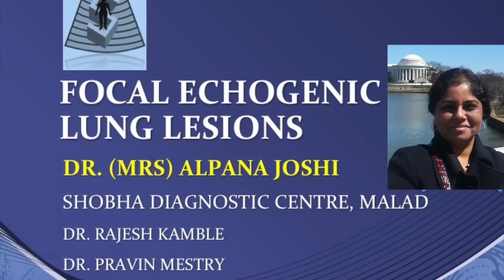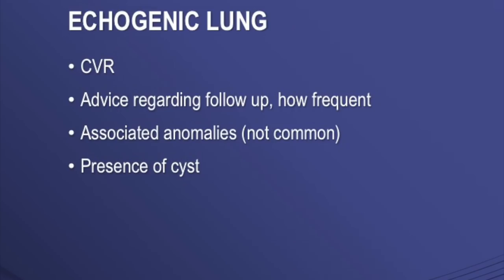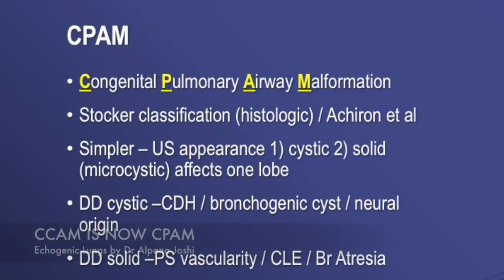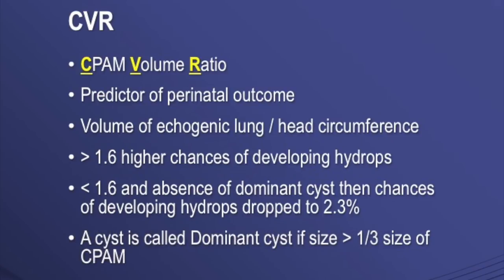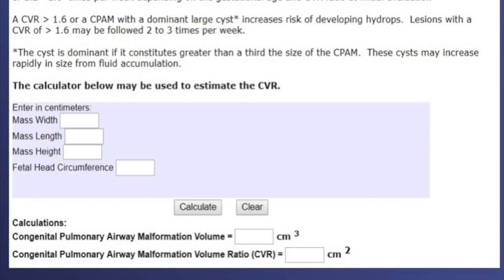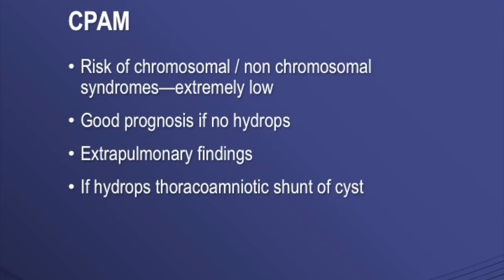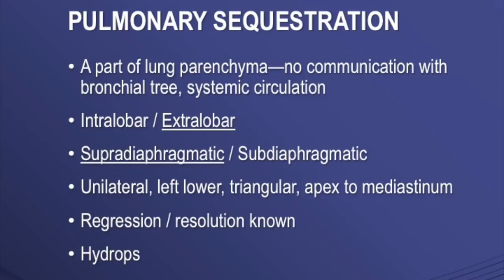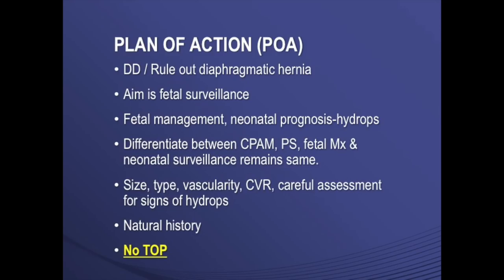TMT: Echogenic Lungs | Dr Alpana Joshi | CCAM | Pulmonary Sequestration | CPAM | Fetal Medicine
A detailed review of echogenic lung lesions by Dr Alpana Joshi details the different conditions that cause echogenic lungs and ways to interpret them.
CPAM (earlier CCAM), pulmonary sequestration and other conditions are discussed in detail. This tutorial contains images, slides and live fetal videos.
This is an ideal tutorial for students & consltants practising fetal medicine to understand Fetal Echogenic Lungs in detail.